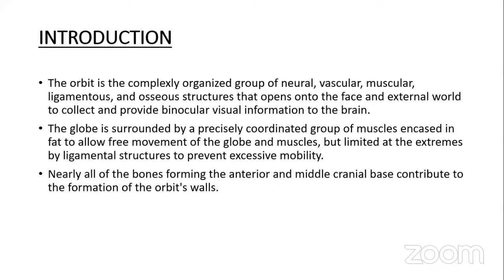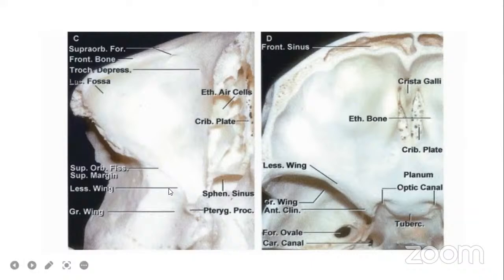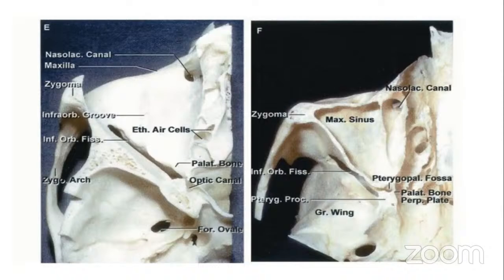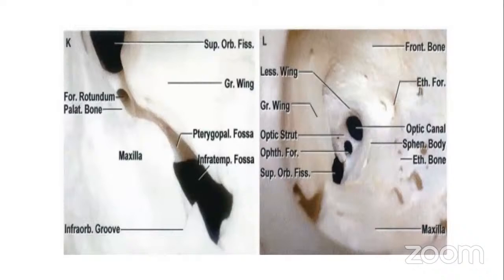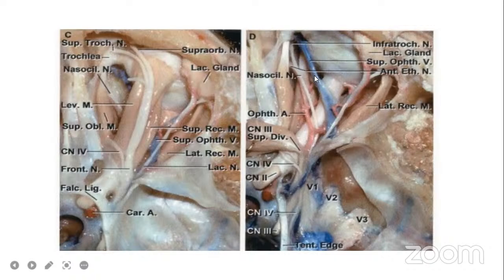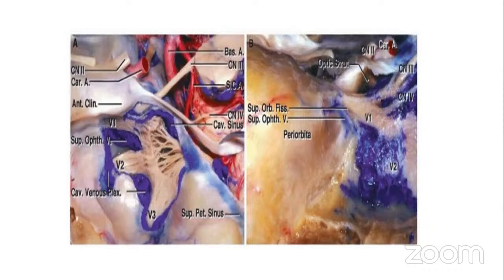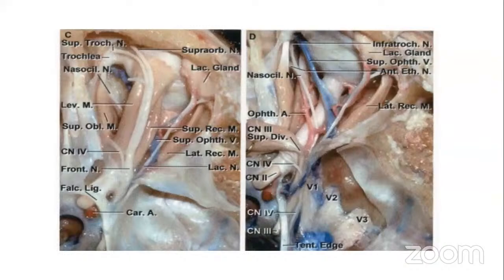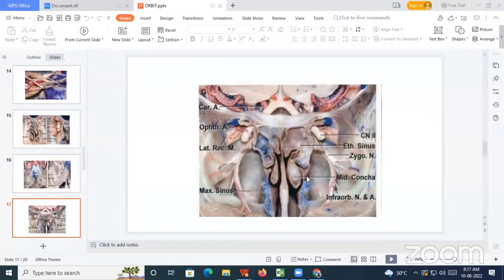Resident Corner Module V - Session XXXVI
Session XXXVI: Orbit

Dr. Zohaib Ahmed
Resident, Neurosurgery

Dr. Mohsin Qadeer
Associate Professor, JMDC
Consultant Neurosurgeon
National Medical Center